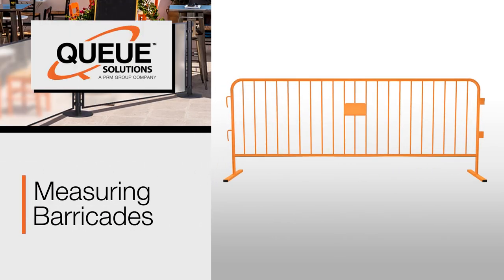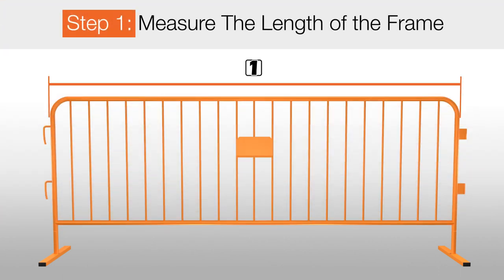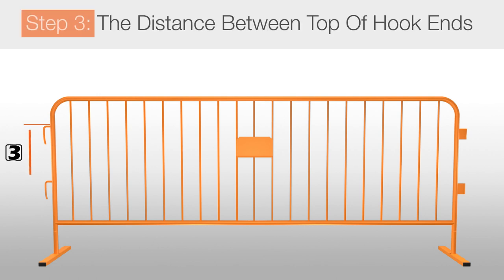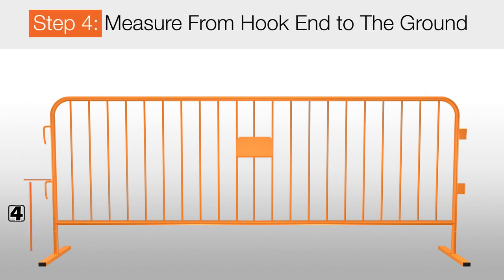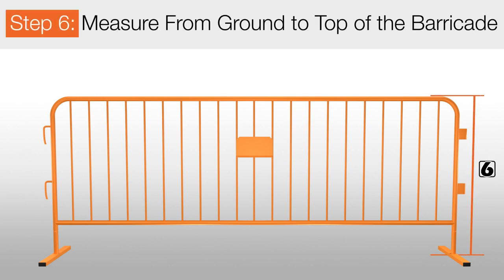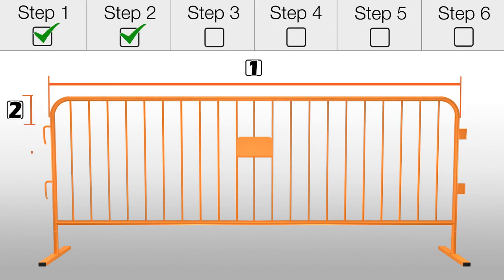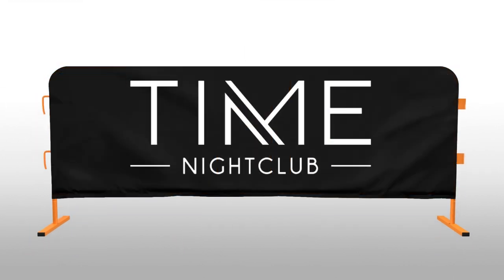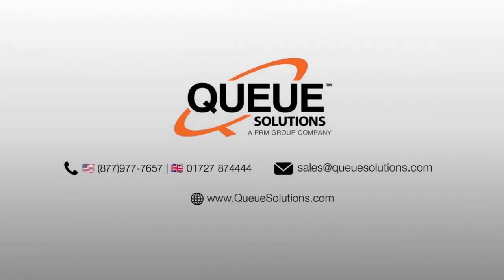How to Measure Your Steel Barricades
When it comes to custom products for your barricades, it's important to ensure that you measure your barricades correctly. In this video, we provide a step-by-step guide to ensuring your measurements are as accurate as possible.